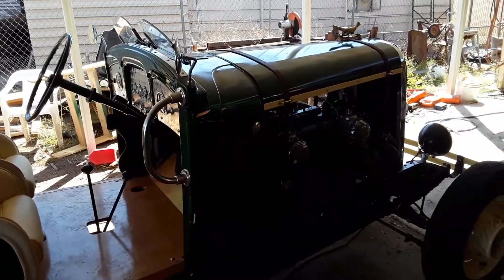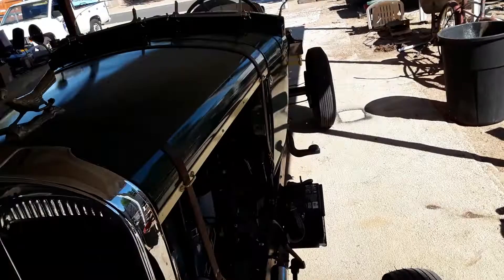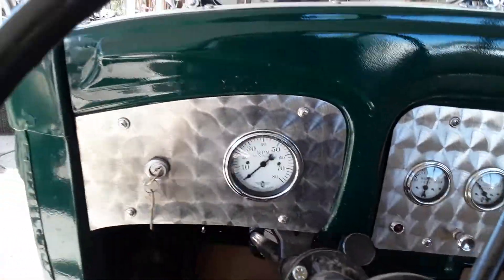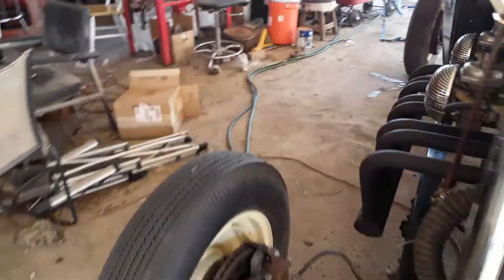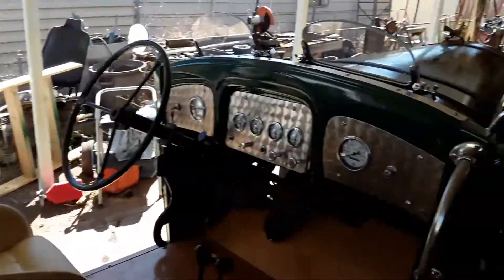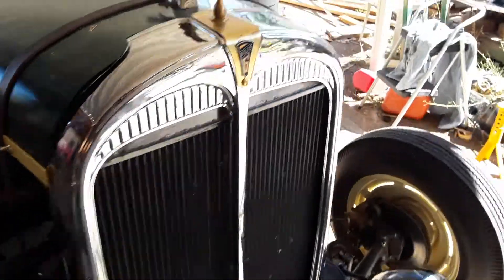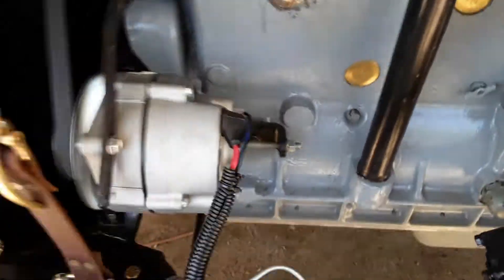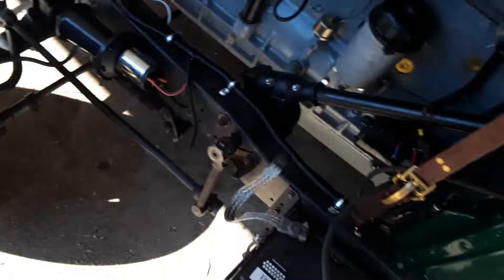will it run? 1931 willys update, part 9